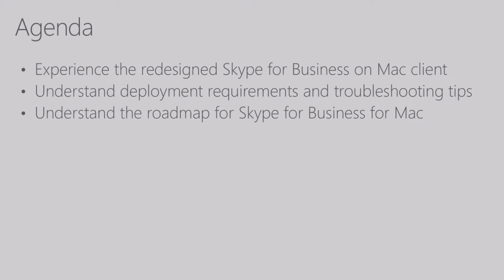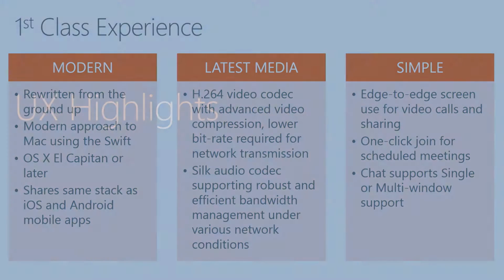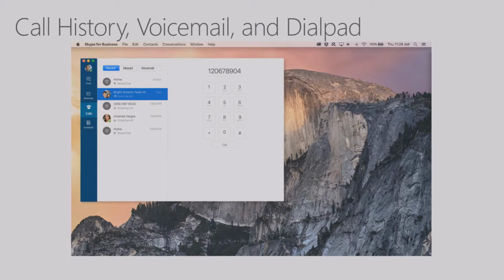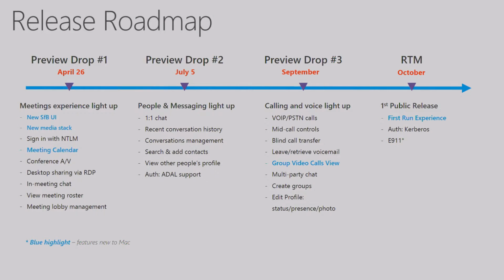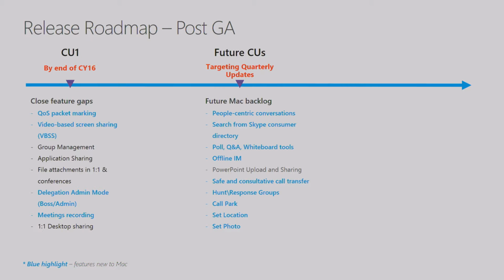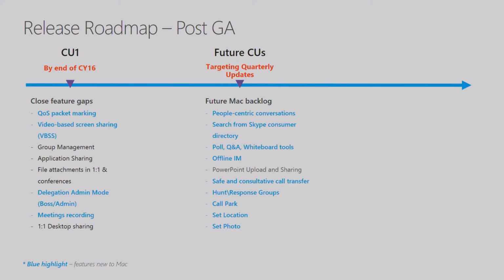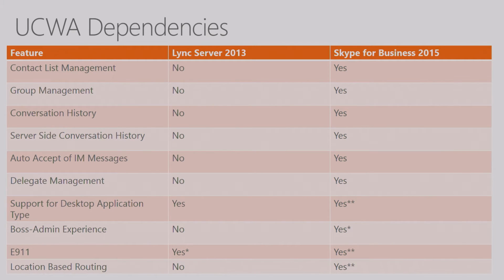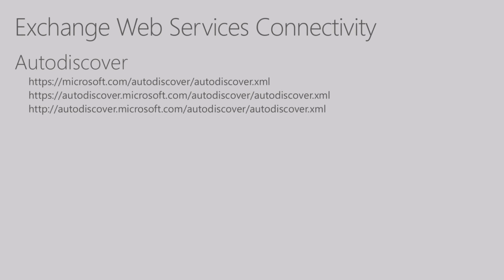Microsoft Ignite 2016 Meet Skype for Business for Mac